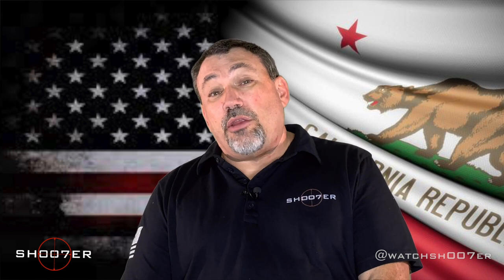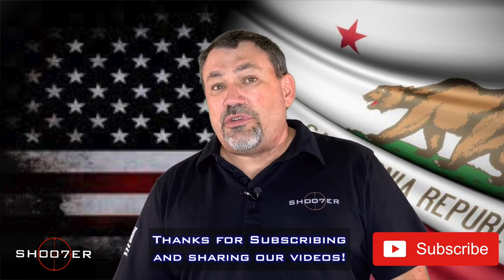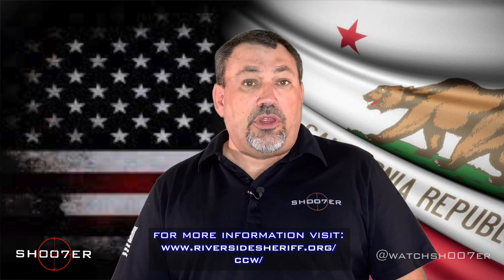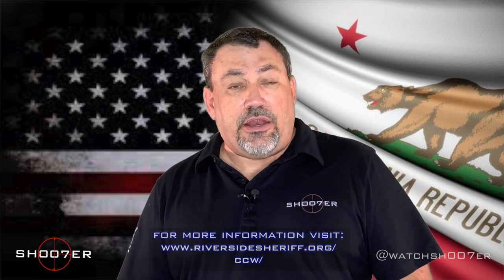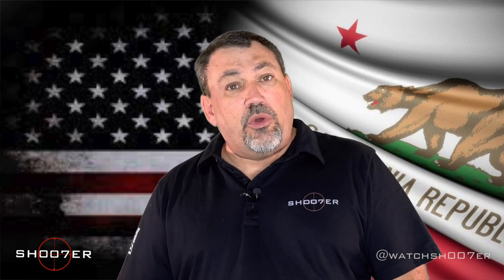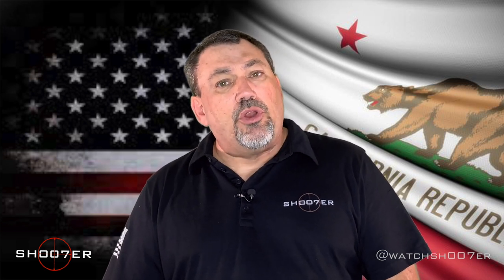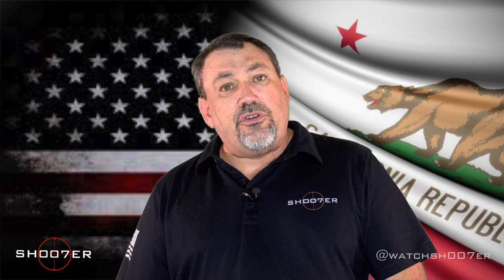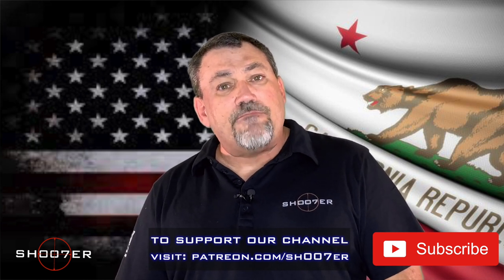APPLY FOR CCW ONLINE IN RIVERSIDE COUNTY CA - SH007ER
In today's video, Ed Thorell talks about the updated process for applying for a CCW through the Riverside County Sheriff's Department, using their new online application portal.